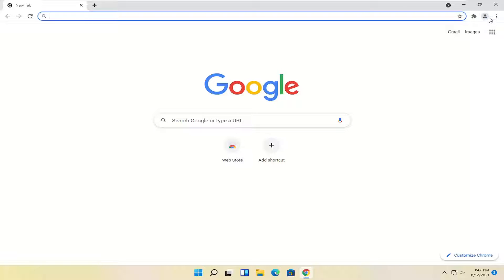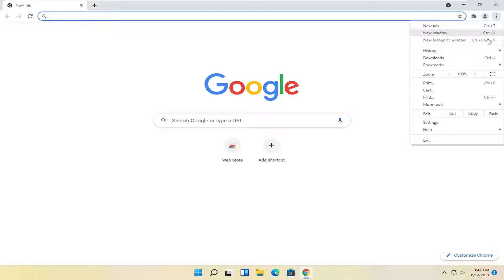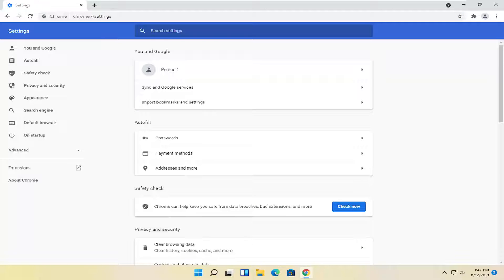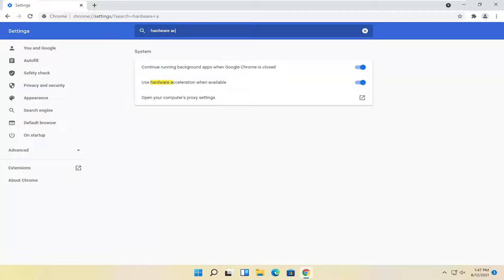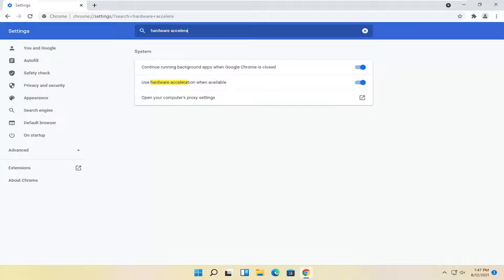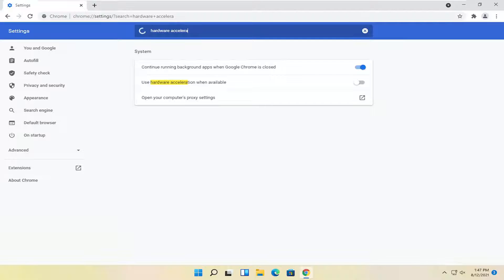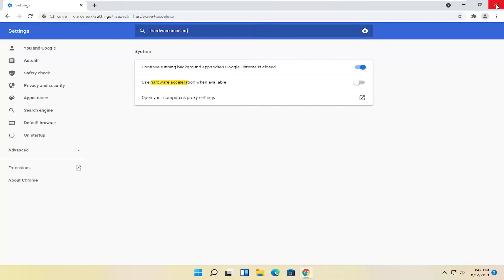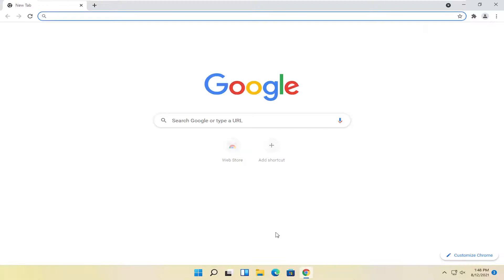Cursor Disappears / Not Visible on Google Chrome Windows 11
Browsing the web becomes annoying when the computer freezes or something else breaks the entire experience. Something like the mouse pointer disappearing while you’re using it. The mouse pointer is supposed to disappear when you’re watching videos on a streaming service such as Netflix or Amazon Prime. But when it disappears when you’re browsing the internet, it becomes frustrating.

Issues addressed in this tutorial:
cursor disappears in windows 11
cursor disappears
cursor disappears in windows 11 laptop
cursor disappears on hp laptop
cursor disappeared on laptop
cursor disappears on acer laptop
cursor disappear windows 11
cursor disappear in word
cursor disappeared
cursor disappeared on Lenovo laptop
cursor disappeared on hp laptop
cursor disappeared on dell laptop
cursor disappeared on ASUS laptop
cursor disappeared windows 11

Are you facing an issue where your mouse cursor disappears whenever you are trying to browse the web? Well, it can be confusing especially, if the cursor is working for every other part of the system except when you are browsing. And, then you come to know that the problem is happening only when you are trying to browse the web in Google Chrome. This is a known issue with the Google Chrome browser.